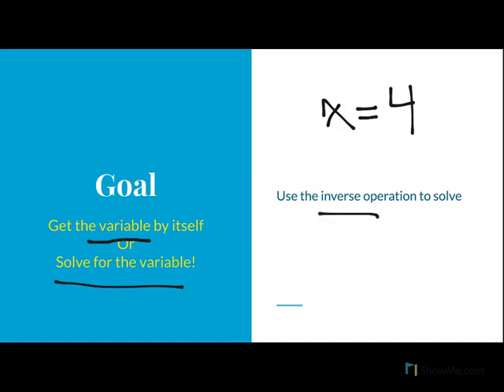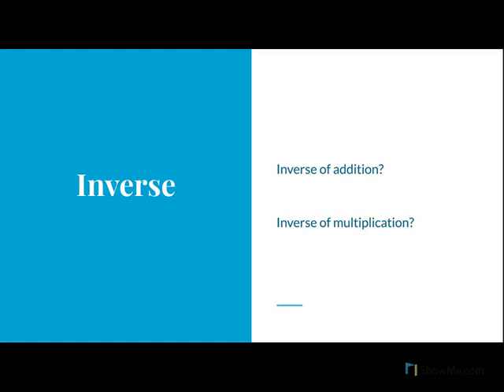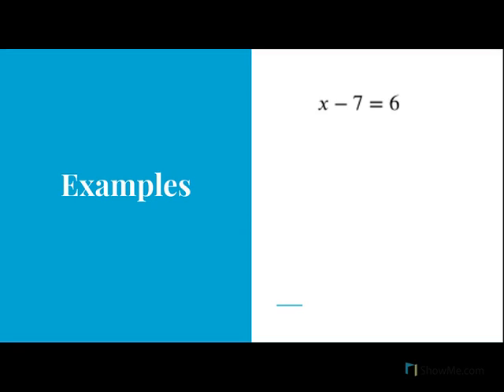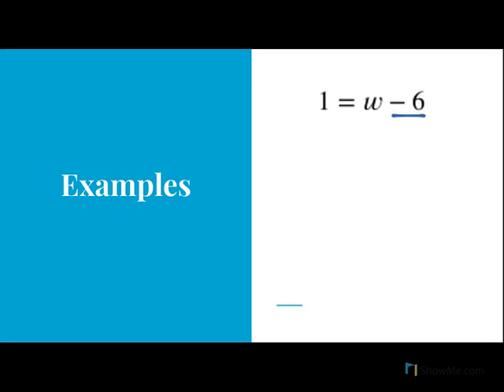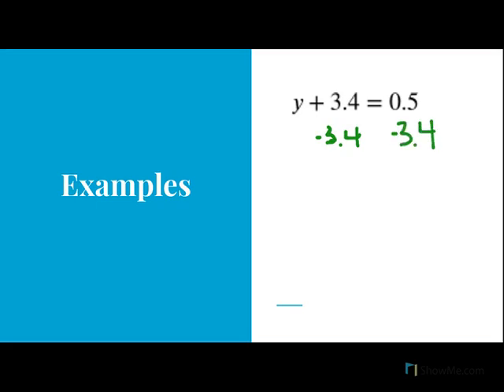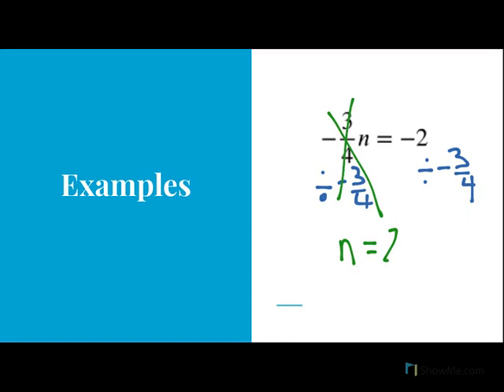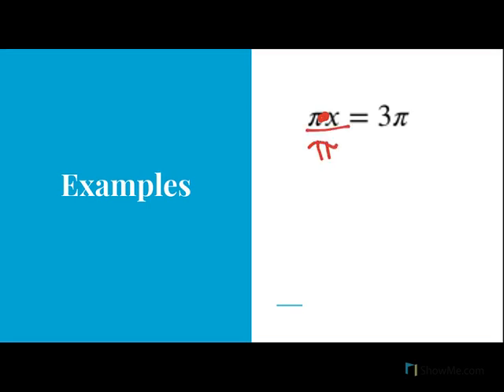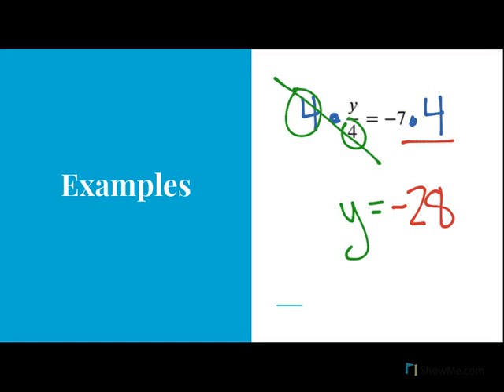Solving Single Step Equations